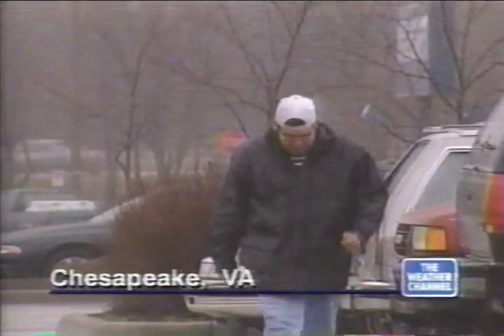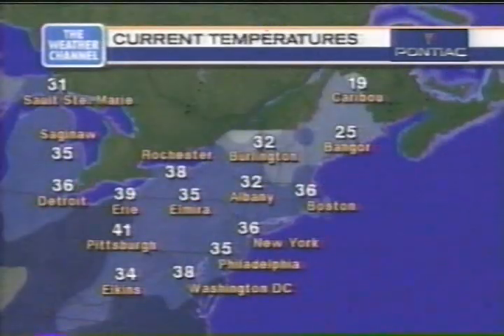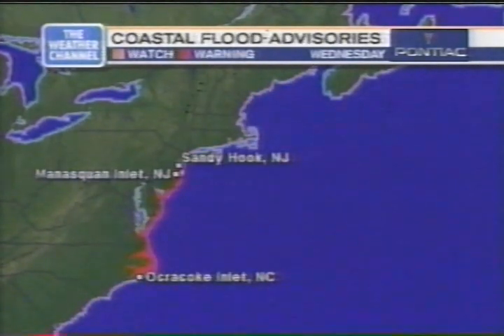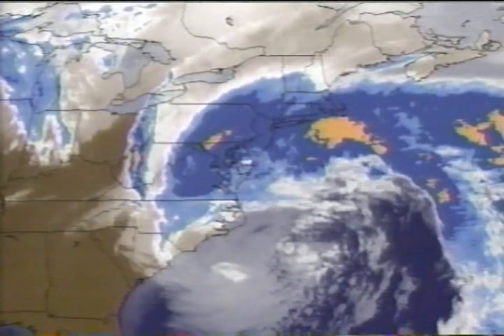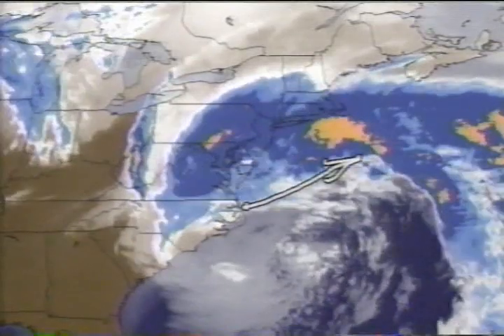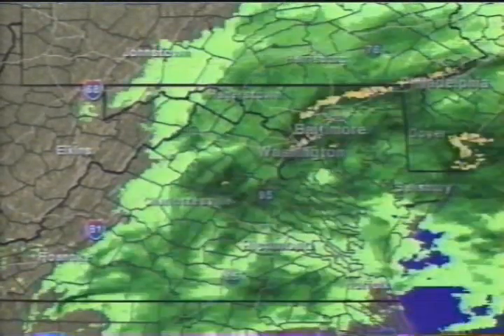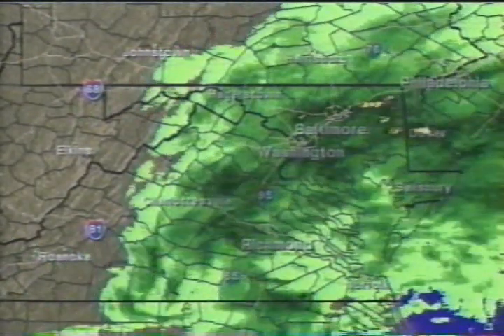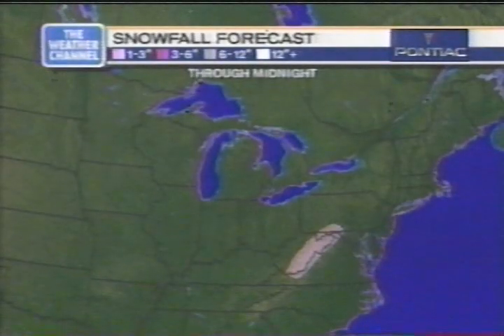Weather Channel clips including Local Forecasts, 1 PM - 2 PM Wednesday January 28, 1998